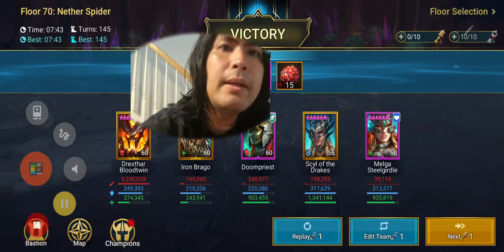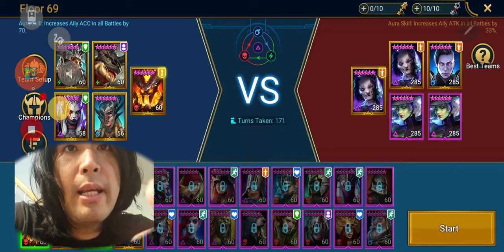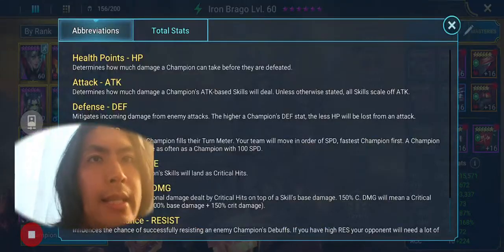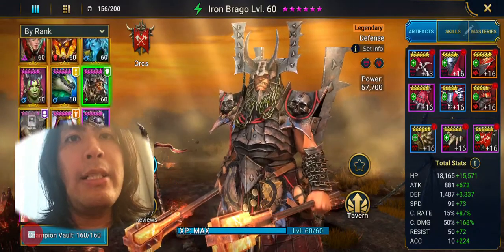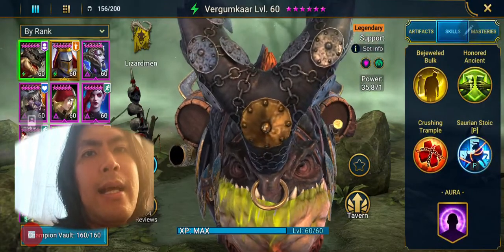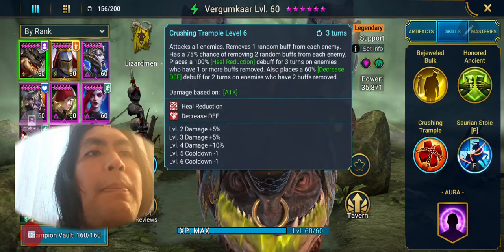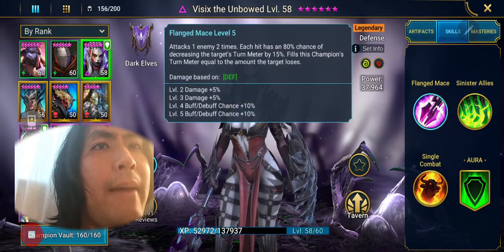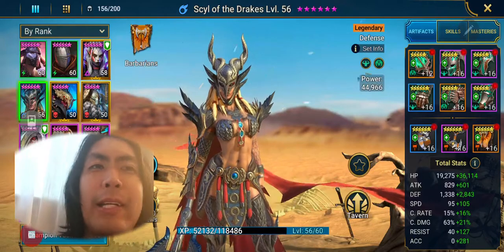F2P Mindset - Pushing Hard Doom Tower (Eternal Dragon) with the Endgame F2P Trinity. Floor 70.